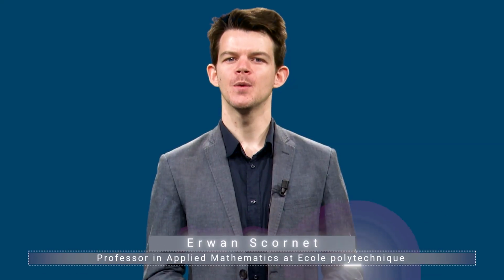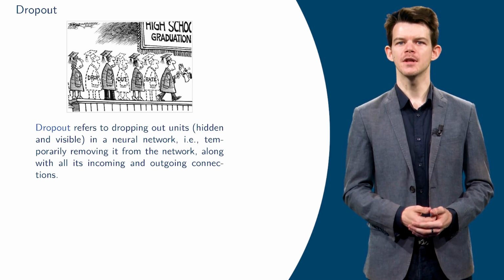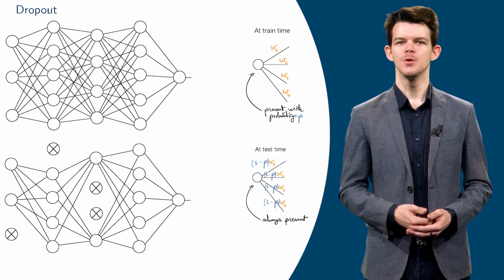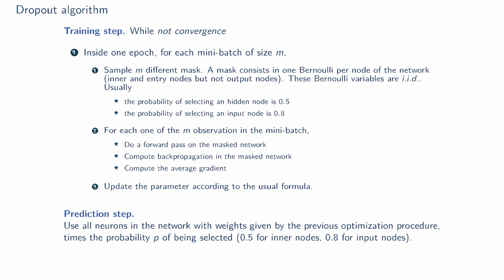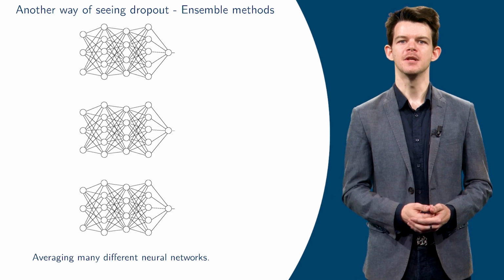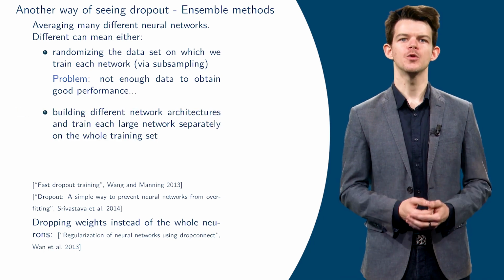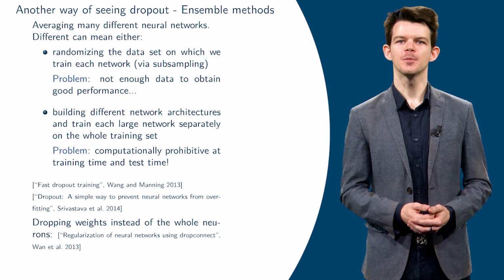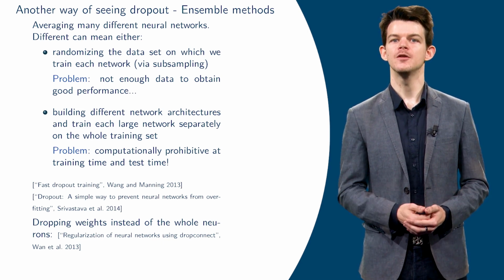Hyperparameter tuning in NN - 2.11 Dropout